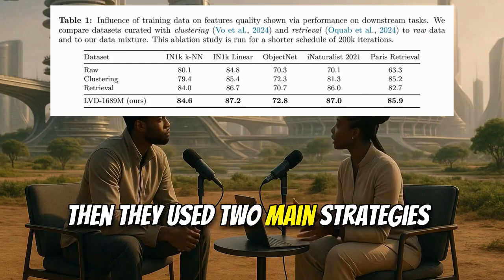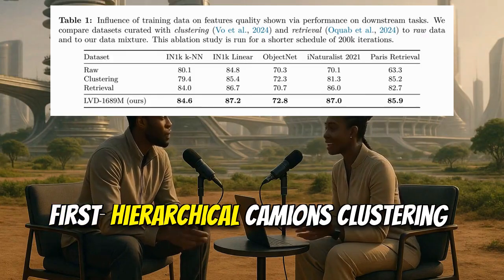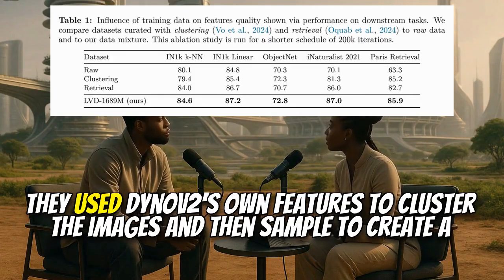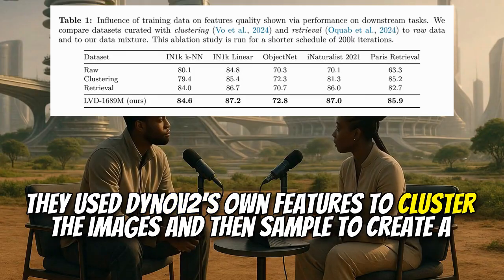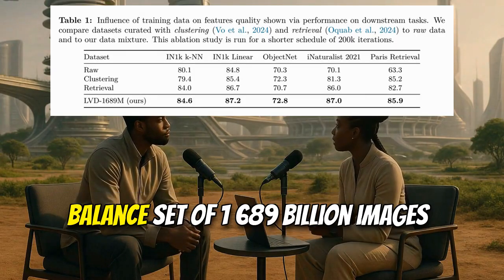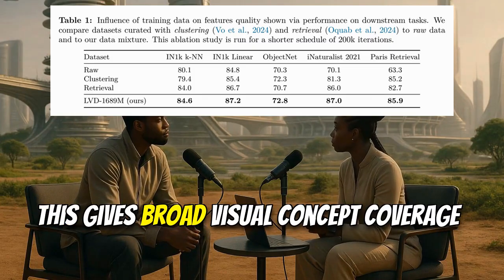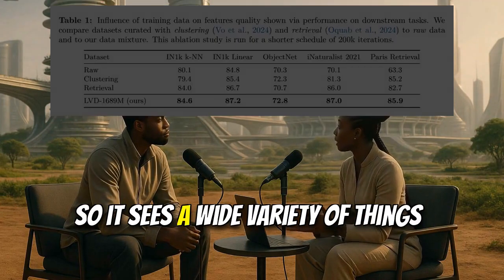DINOv3 (August 2025)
Title: DINOv3 (Aug 2025)

Summary:
This paper introduces DINOv3, a versatile vision foundation model that leverages simple yet effective strategies for self-supervised learning. By scaling dataset and model size, introducing Gram anchoring, and applying post-hoc strategies, DINOv3 outperforms specialized models across a broad range of vision tasks without fine-tuning. It produces high-quality dense features and provides scalable solutions for diverse resource constraints and deployment scenarios.

Key Topics:
- Self-Supervised Learning
- Foundation Models
- Dense Features
- Gram Anchoring
- Vision Transformers
- Data Scaling
- Model Distillation
- Transfer Learning

Chapters:
00:00:00 - Introduction to AI Paper Podcasts
00:00:06 - The Challenge in Computer Vision
00:00:21 - Introducing DynoV3
00:00:44 - Key Takeaways from DynoV3
00:02:00 - Foundation Models in Computer Vision
00:02:23 - Self-Supervised Learning Explained
00:03:10 - Challenges in Scaling SSL
00:04:17 - Objectives for DynoV3
00:04:43 - Data Curation: LVD 1689M
00:05:58 - Model and Training Details
00:07:05 - Gram Anchoring Explained
00:07:51 - How Gram Anchoring Works
00:09:21 - DynoV3 Performance: Real Tasks
00:09:37 - Semantic Segmentation
00:10:06 - Performance on 3D tasks
00:10:19 - Performance on video tasks
00:10:34 - Performance on Out-of-Distribution Data
00:11:12 - Image Retrieval
00:11:29 - Benchmarks: Object Detection & Segmentation
00:12:03 - Combining DynoV3 with Depth
00:12:18 - Model Family and Scalability
00:12:47 - Model Distillation
00:13:07 - Text Alignment
00:13:36 - Satellite Imagery
00:14:41 - Conclusion
00:14:56 - Key Takeaway for Engineers & Researchers
00:15:17 - Future Implications